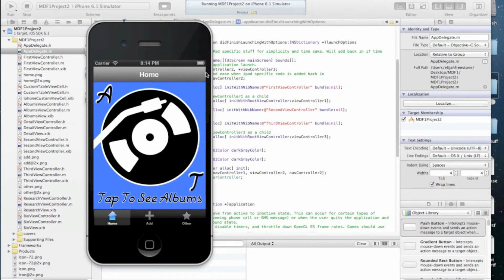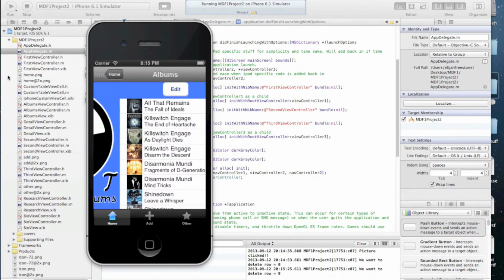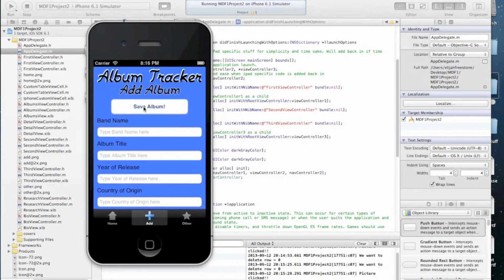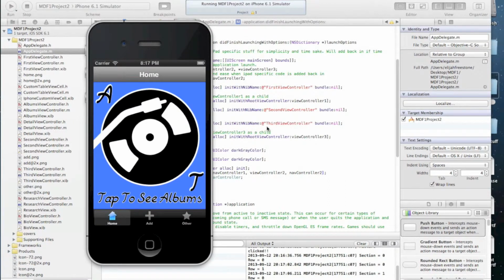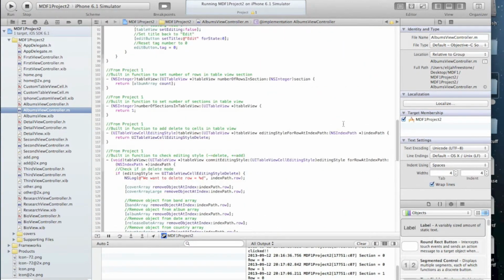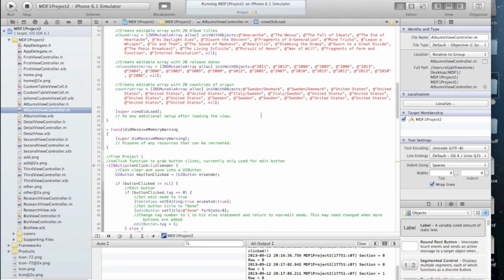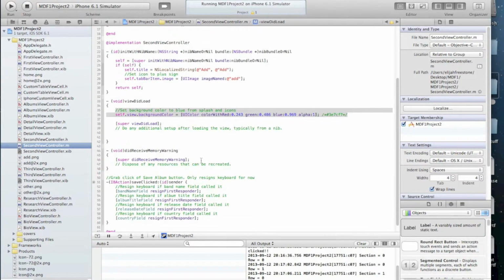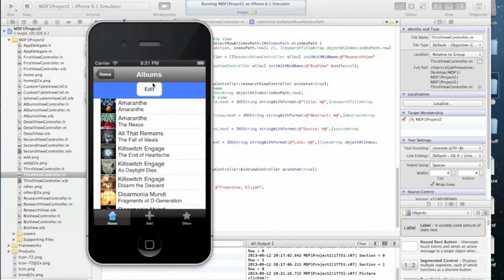Project 2 Review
Elijah Freestone
Project 1 Review
MDF2 1309